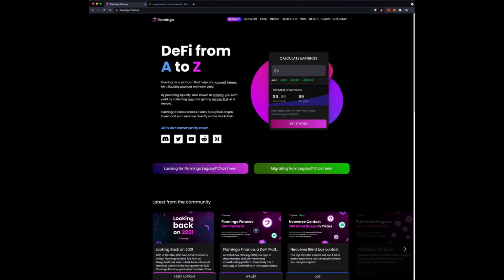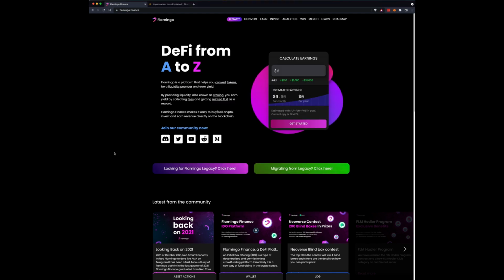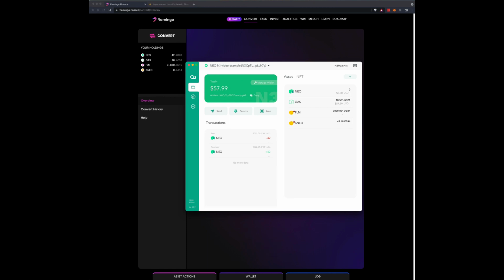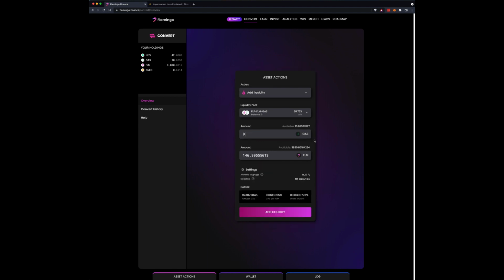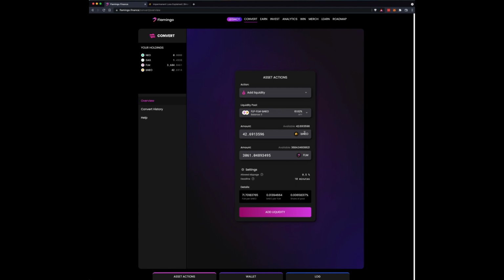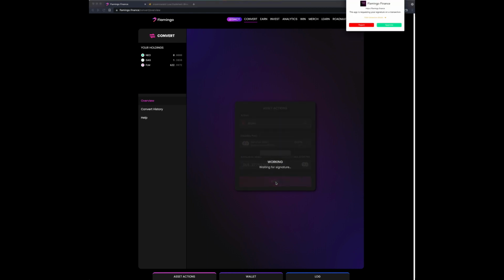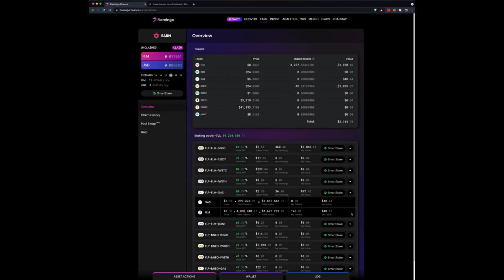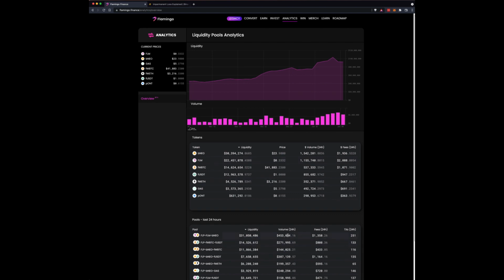NEO N3 Staking - Learn How To Stake NEO, GAS & FLM on Flamingo.finance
How to stake your N3 NEO FLM or GAS on the new flamingo.finance platform.

and learn how to trade cryptos